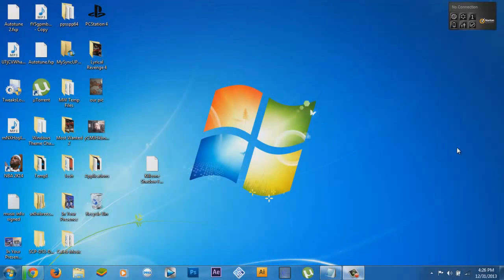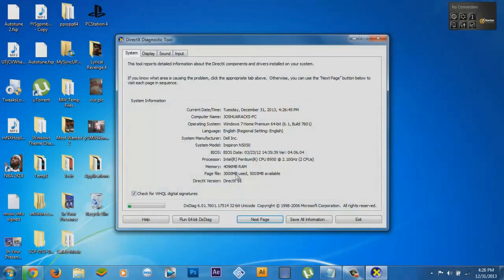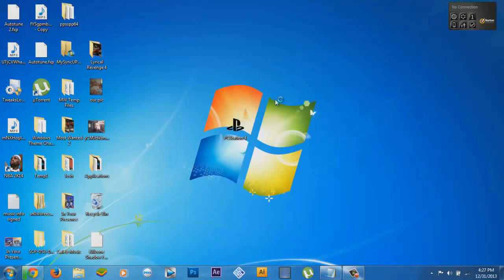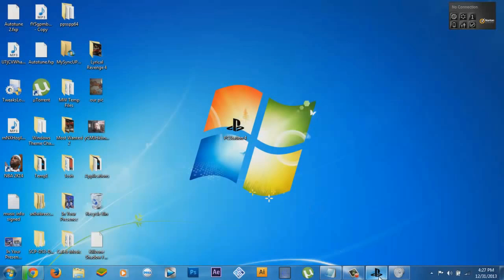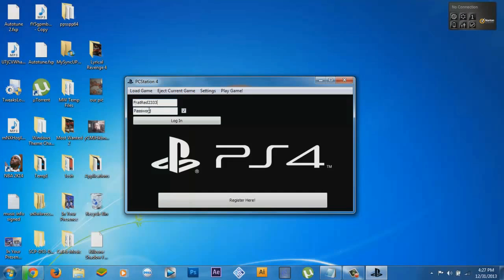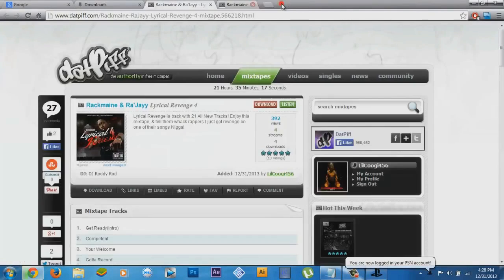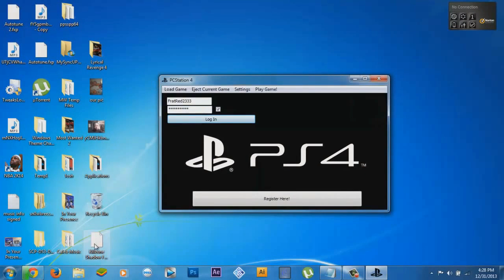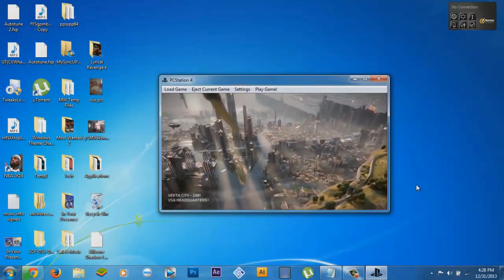PS4 Emulator For Pc Updated [April 2014] 100% Working [Tested]